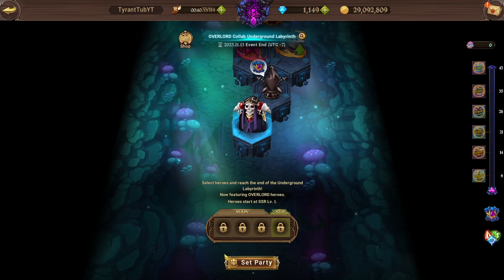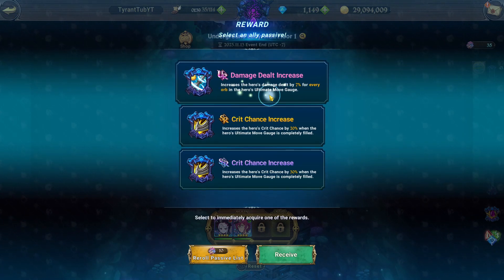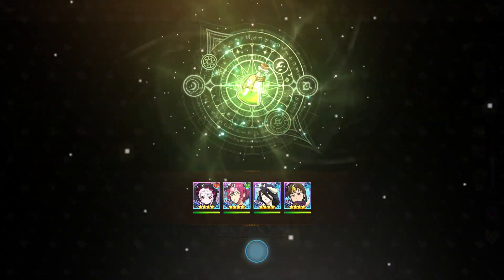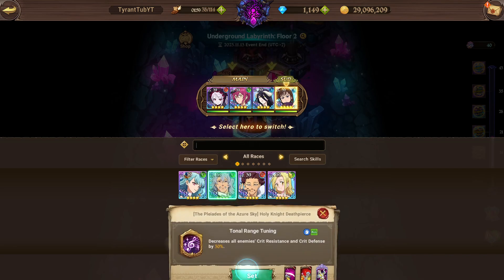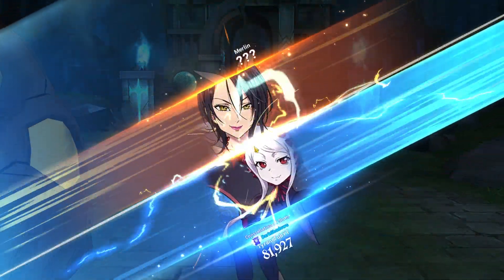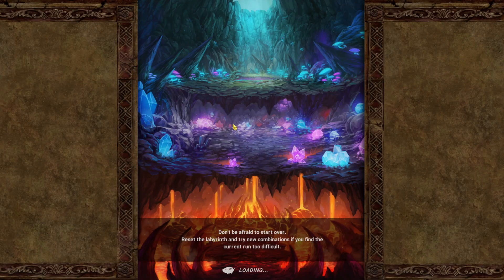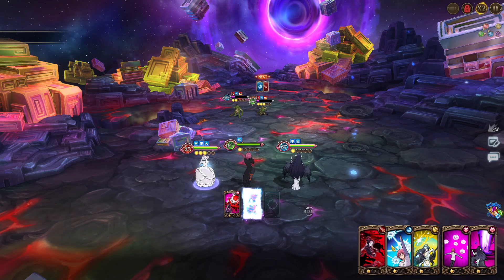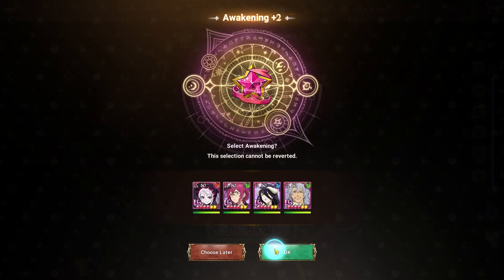HOW TO EASILY FARM THE NEW OVERLORD COLLAB LABYRINTH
If you have Albedo or Shalltear it will be quick to farm.